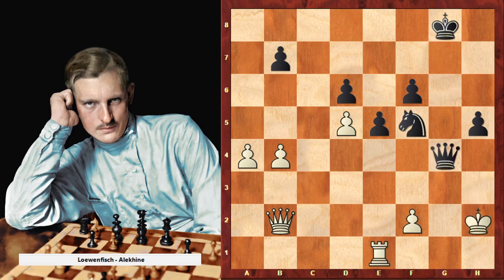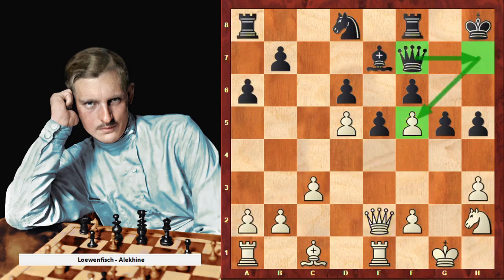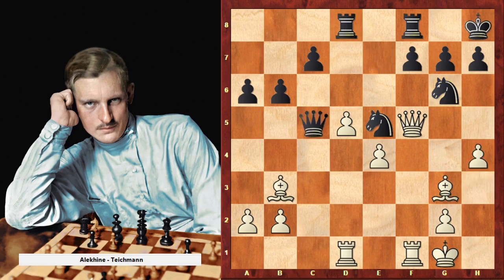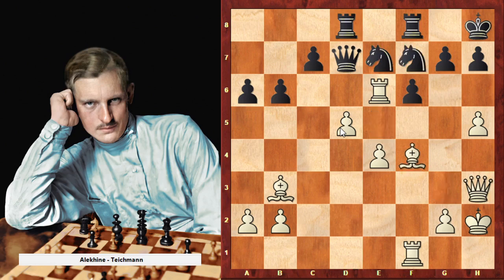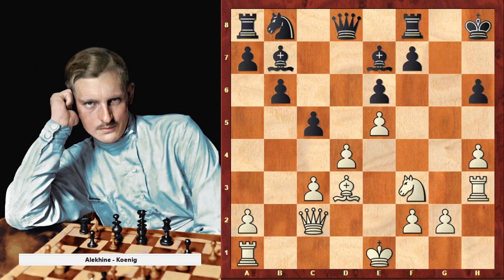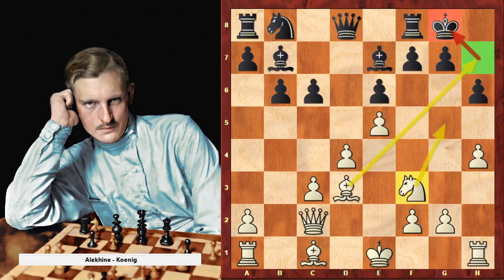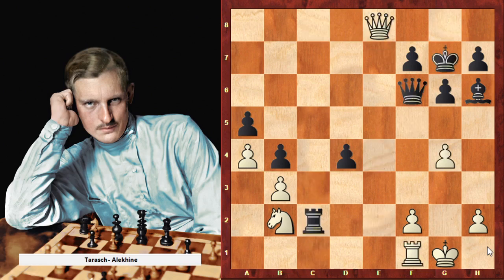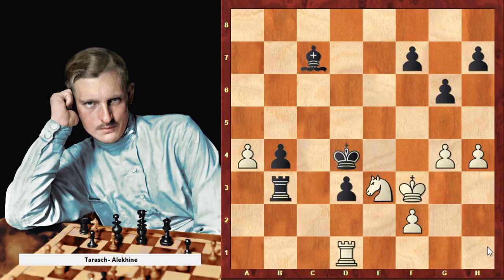Learn Chess from Alexander Alekhine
Alexander Alekhine (Russian: Алекса́ндр Алекса́ндрович Але́хин, Aleksandr Aleksandrovich Alekhin; pronounced [ɐlʲɪkˈsandr ɐlʲɪkˈsandrəvʲɪtɕ ɐˈlʲexʲɪn]; October 31 [O.S. October 19] 1892 – March 24, 1946) was a Russian and French chess player and the fourth World Chess Champion. He is widely considered to be one of the greatest chess players of all time.

By the age of 22, Alekhine was already among the strongest chess players in the world. During the 1920s, he won most of the tournaments in which he played. In 1921, Alekhine left Soviet Russia and emigrated to France, which he represented after 1925. In 1927, he became the fourth World Chess Champion by defeating José Raúl Capablanca.

In the early 1930s, Alekhine dominated tournament play and won two top-class tournaments by large margins. He also played first board for France in five Chess Olympiads, winning individual prizes in each (four medals and a brilliancy prize). Alekhine offered Capablanca a rematch on the same demanding terms that Capablanca had set for him, and negotiations dragged on for years without making much progress. Meanwhile, Alekhine defended his title with ease against Efim Bogoljubov in 1929 and 1934. He was defeated by Max Euwe in 1935, but regained his crown in the 1937 rematch. His tournament record, however, remained uneven, and rising young stars like Paul Keres, Reuben Fine, and Mikhail Botvinnik threatened his title. Negotiations for a title match with Keres or Botvinnik were halted by the outbreak of World War II in Europe in 1939. Negotiations with Botvinnik for a world title match were proceeding in 1946 when Alekhine died in Portugal, in unclear circumstances. Alekhine is the only World Chess Champion to have died while holding the title.

Alekhine is known for his fierce and imaginative attacking style, combined with great positional and endgame skill. He is highly regarded as a chess writer and theoretician, having produced innovations in a wide range of chess openings and having given his name to Alekhine's Defence and several other opening variations. He also composed some endgame studies.